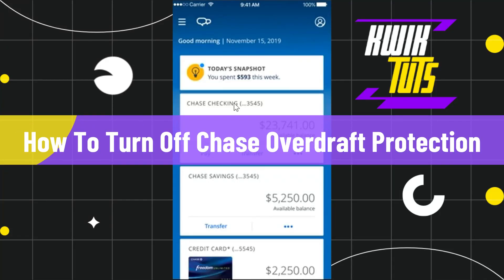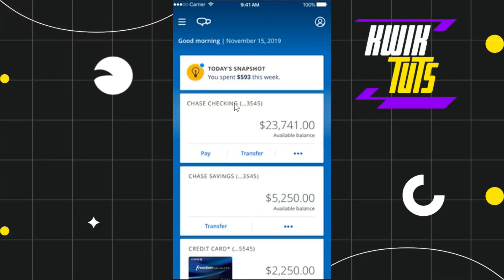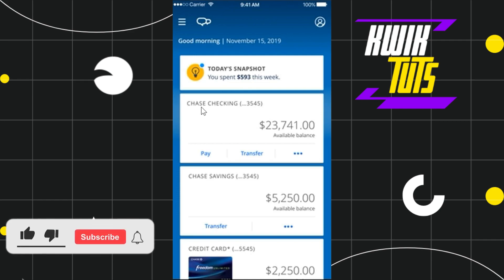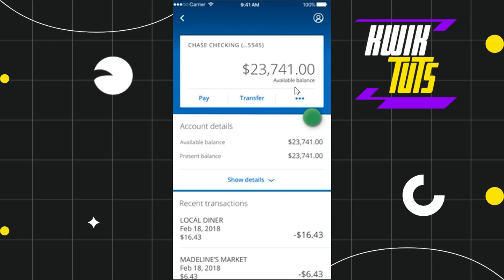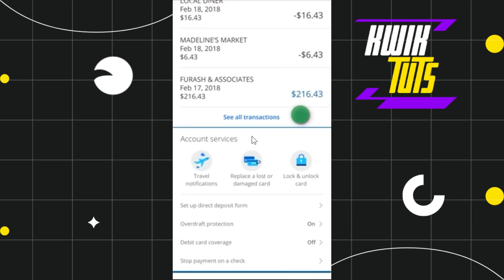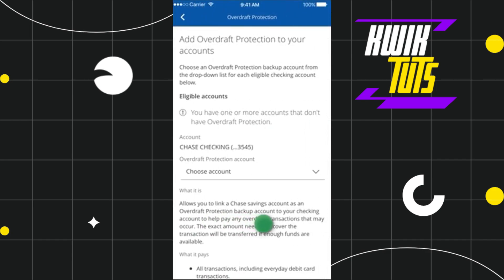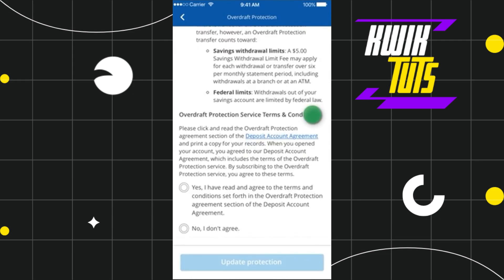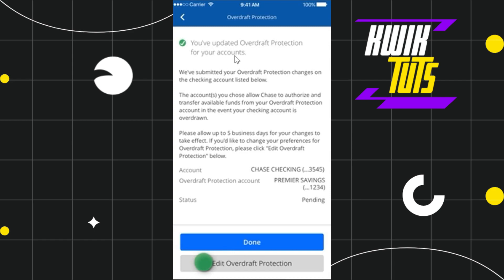How To Turn Off Chase Overdraft Protection (2024)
In This Video, I Will Guide You On How To Turn Off Chase Overdraft Protection (2024). So make sure to watch this video till the end.